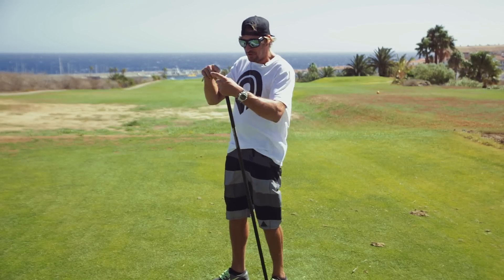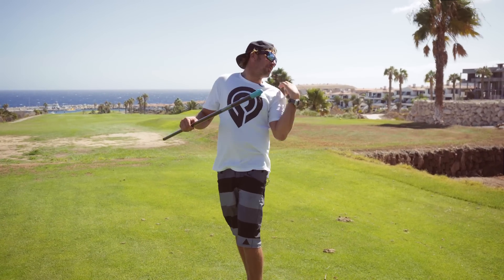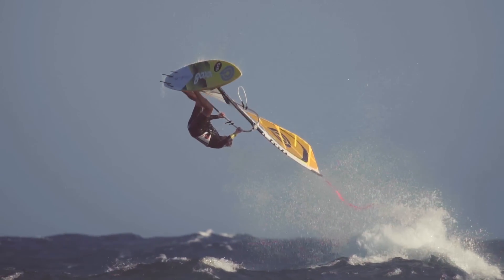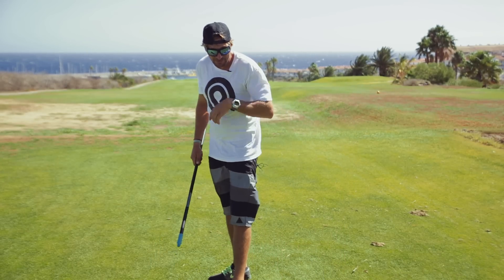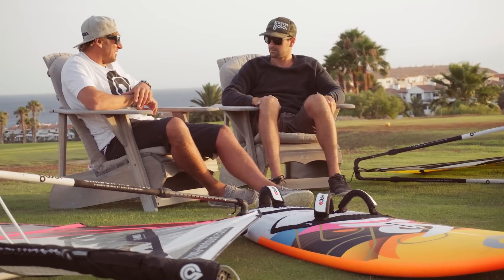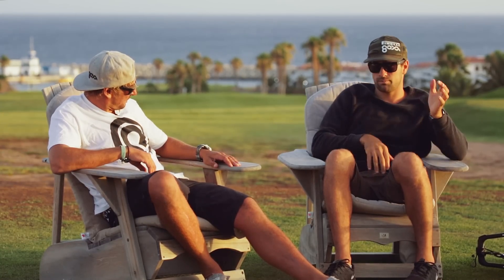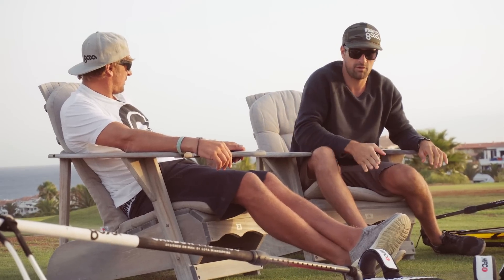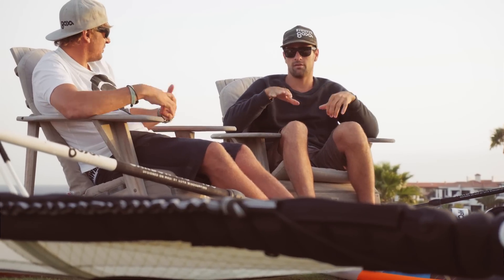TWS Wave Technique Series - Ep 6: How to Push loop and tweaked pushloop windsurfing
A series of instructional videos - TWS Wave Technique Series together with wave world champion Marcilio "Brawzinho" Browne and professional windsurf coach Colin "Whippy" Dixon.

In the sixth episode we talk about tips for push loop. How to rotate your push rotation and don't land on your sail. Detailed view on your body, hands, legs and equipment position.

If you want to improve your level of wave riding come and visit us in El Medano, Tenerife!